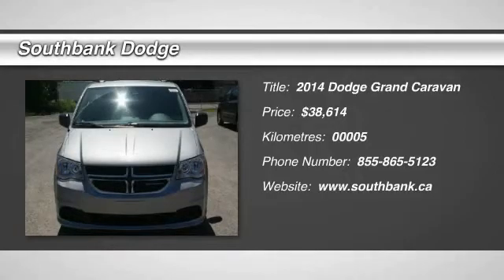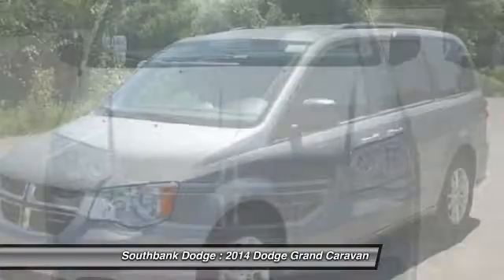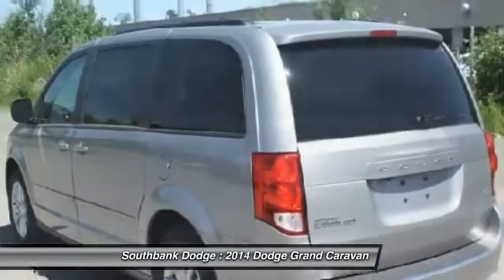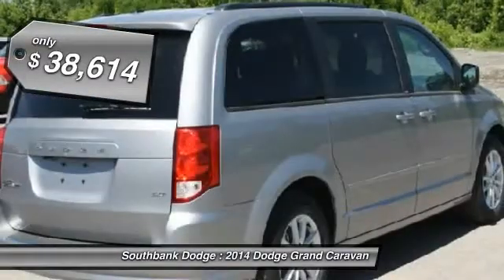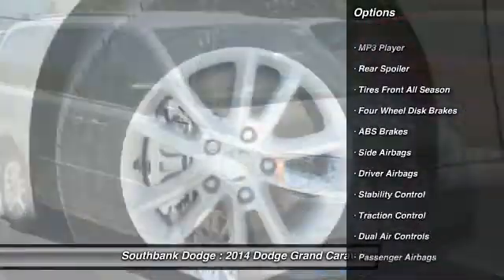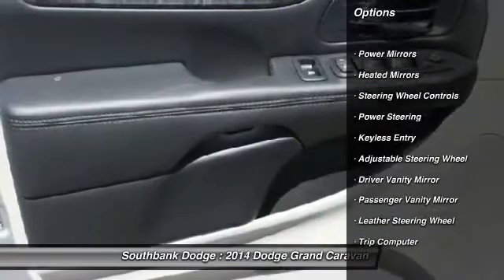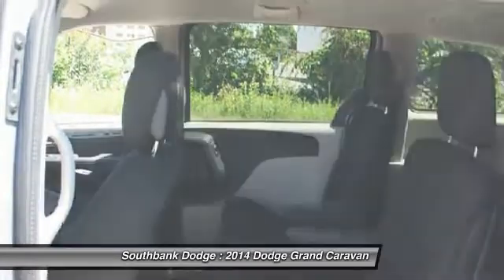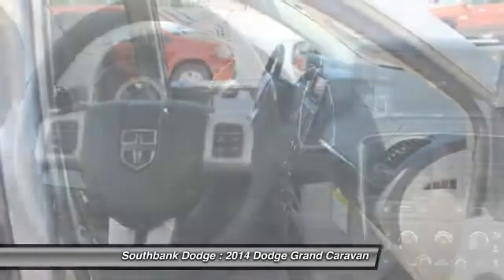2014 Dodge Grand Caravan Ottawa ON - Ontario 140455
2014 Dodge Grand Caravan SE

Southbank Dodge
1255 Johnston Road

4dr Wgn SE